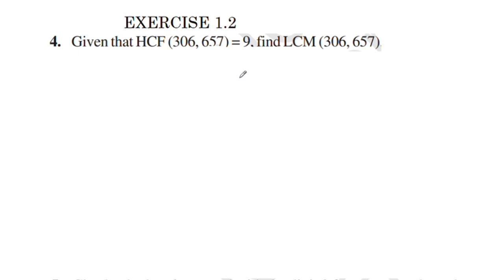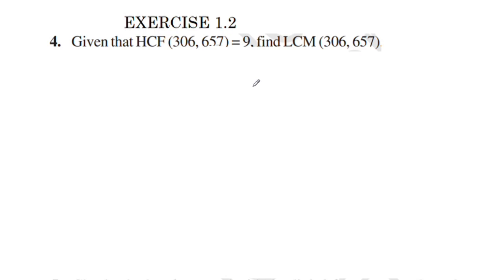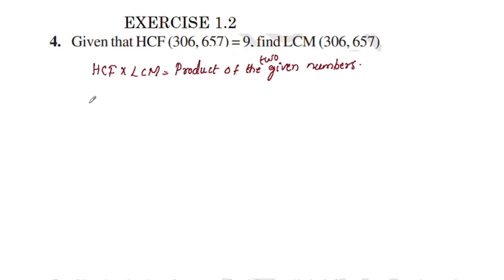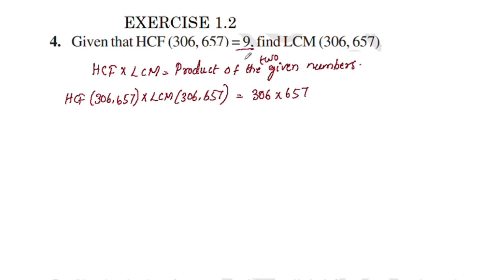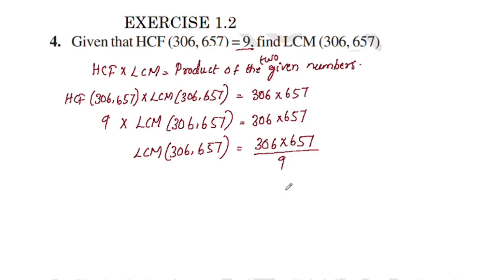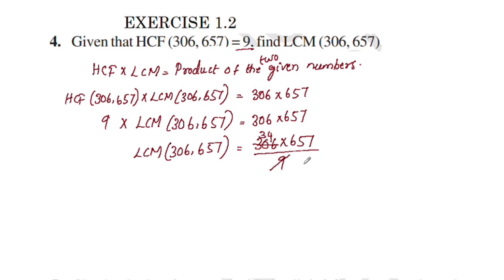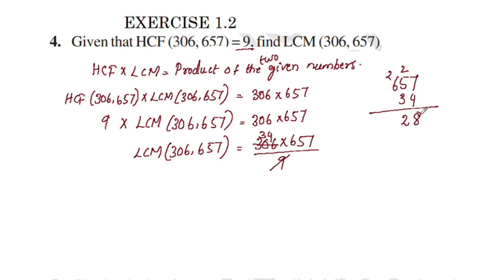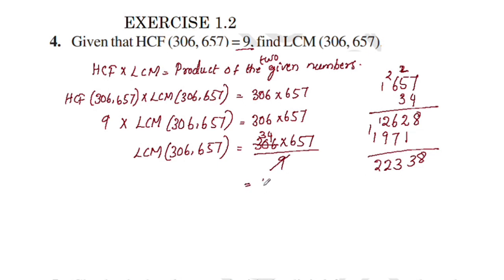Q.no. 4 Ex.1.1 CBSE Class 10 Maths Chapter 1 Real Numbers In Malayalam/CBSE Classes By Grace Jose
Topics
1) cbse maths class 10
2) cbse maths class 10 chapter 1
3)cbse classes by grace jose
4) ncert maths solutions
5) real numbers class 10 maths
6) class10 chapter 1 maths
7)  class 10 maths  chapter 1 ex.1.2 Q.no. 4
8) class 10 real numbers in malayalam